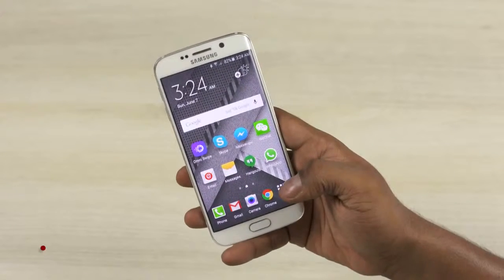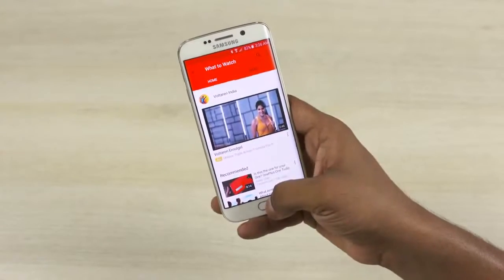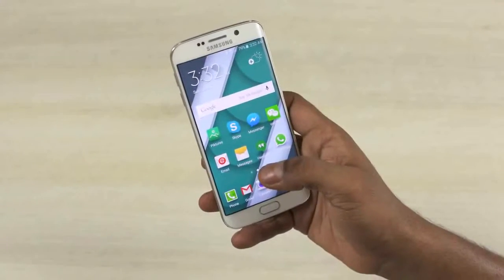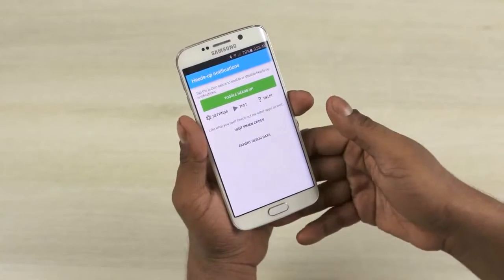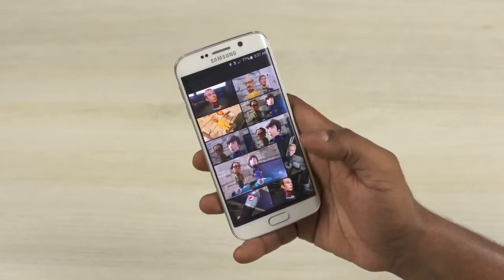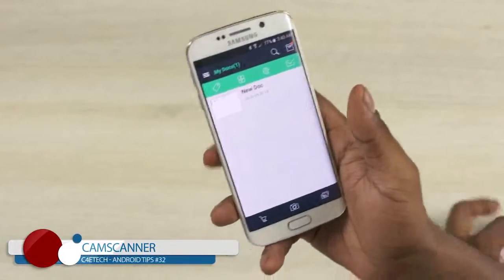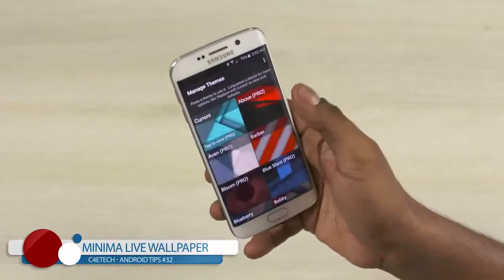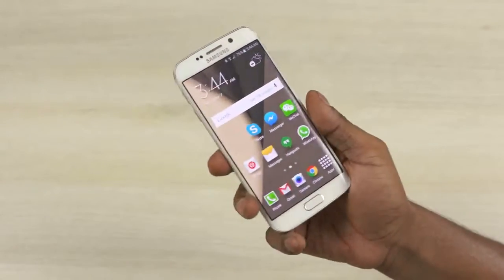Top 10 Android Apps 2015!